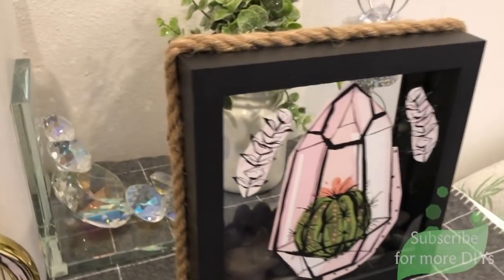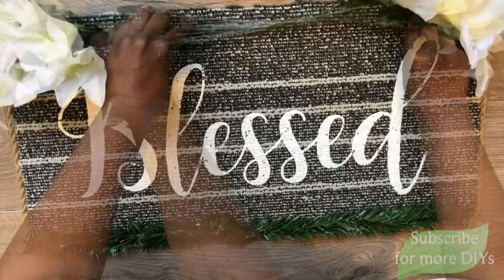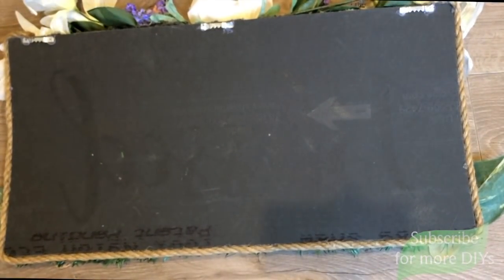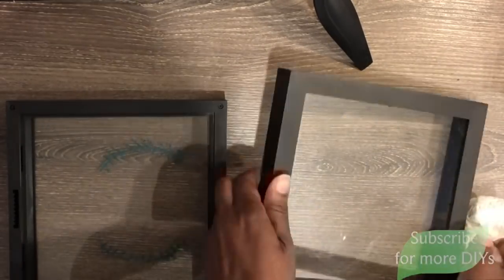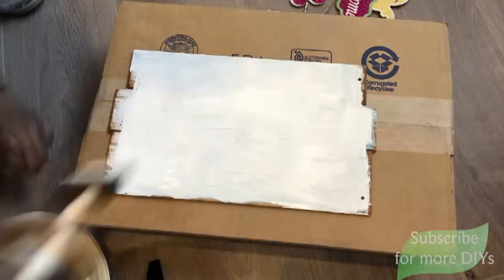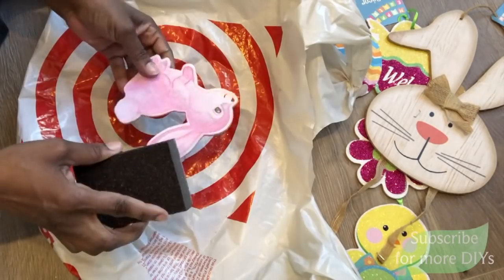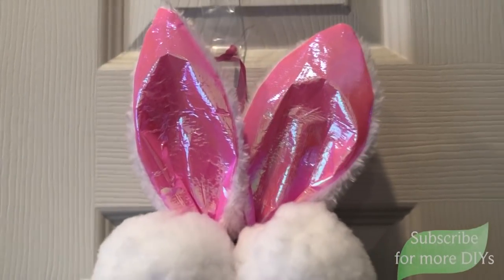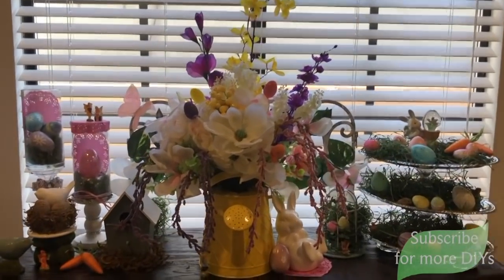Five Dollar Tree Spring Decor DIYS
Hi everyone, thank you for stopping by to check out this video where I show you five simple ways to bring Spring into your home.  Most of the items I use came from Target or Dollar Tree, but I'm also repurposing items I already had from previous seasons/diys.

I hope you're inspired to bring a little Spring into your place, and I look forward to seeing you in my next video ❤️